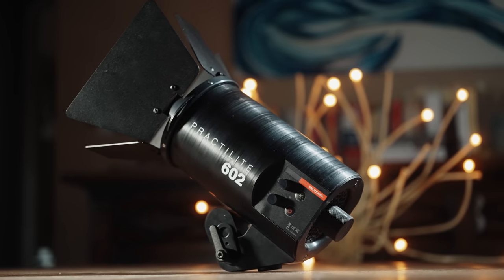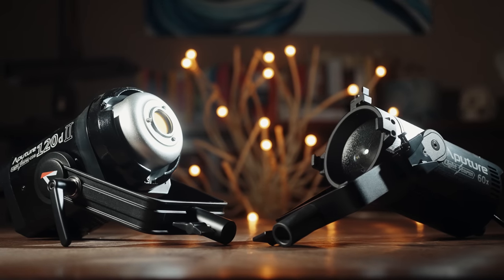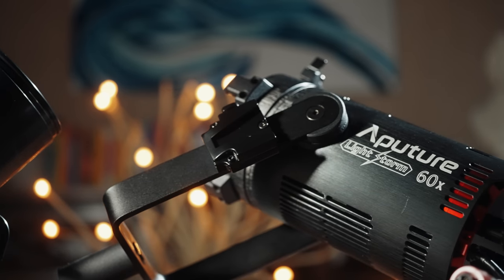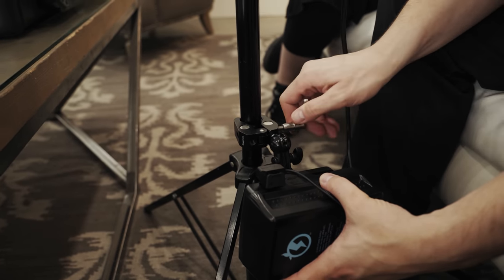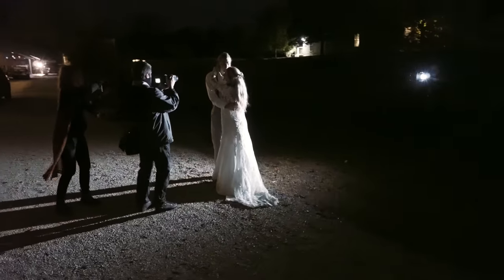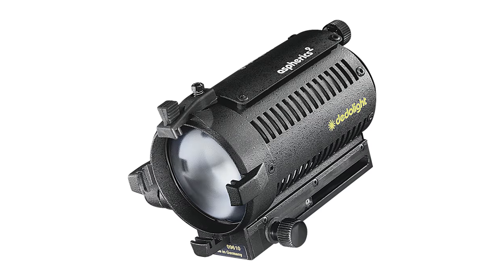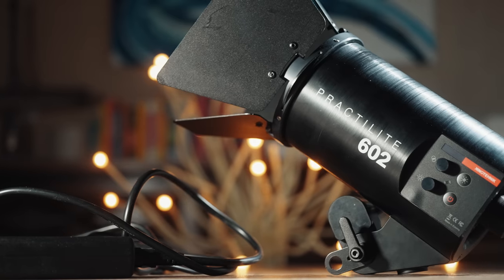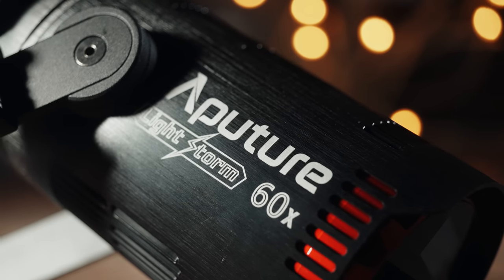BEST Light For Wedding Videography - Aputure 60x Review vs Practilite 602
The Aputure LS 60x has dethroned the Practilite 602 as the best light for wedding videography, and it does it for less than half the cost. In this review, I compare the 60x vs the Practilite 602 and share with you how every feature compares.

►► Book more weddings!

0:00 Intro & Ethics Statement
1:09 60x Size, Controls, App
2:57 My Favorite Feature
5:11 Light Modifier Options
8:07 60x Brightness vs Practilite 602
9:49 Beam Angle vs Practilite 602
11:15 Battery Life vs Practilite 602
13:05 Carrying Case
13:48 Conclusion: 60x Price vs Practilite 602

I’m required to state that I'm a part of affiliate programs for Amazon, B&H, Best Buy, SoundStripe, ArtList, Musicbed, and Adobe and that some of the links above are affiliate links.